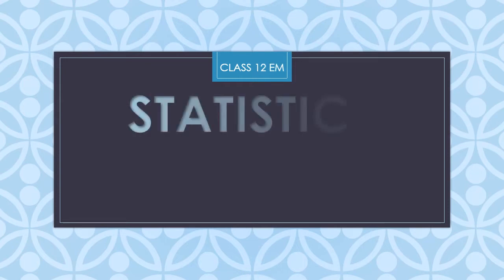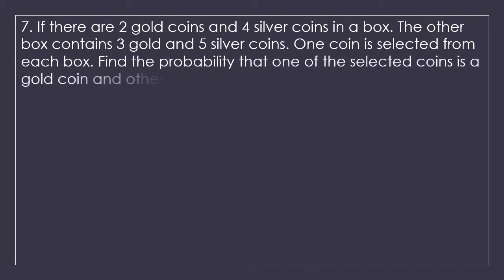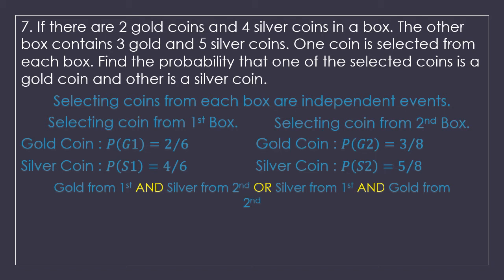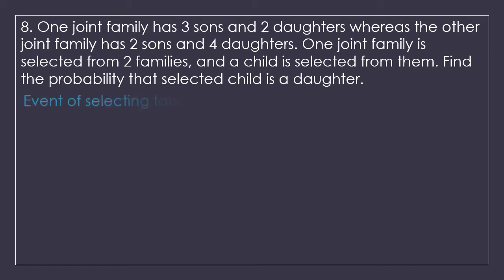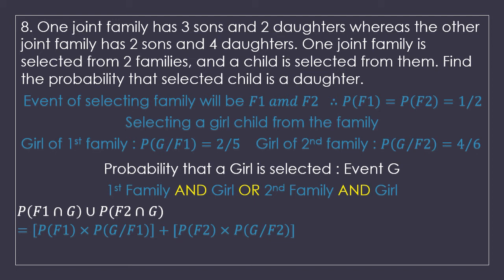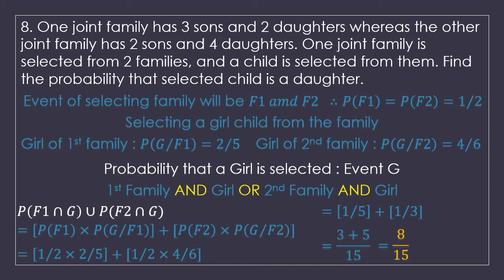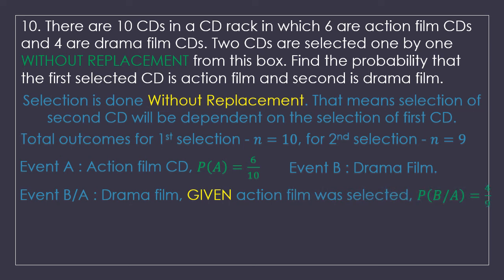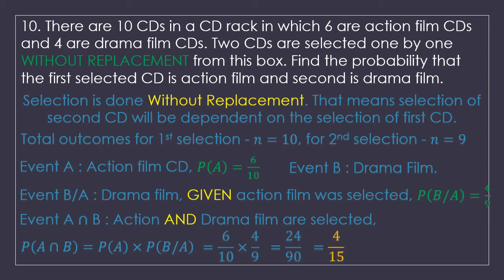CLASS 12 STATISTICS EM PART 2 CHAPTER 1.15 EXERCISE 1.4 Q 6-10 BY VITAN SIR